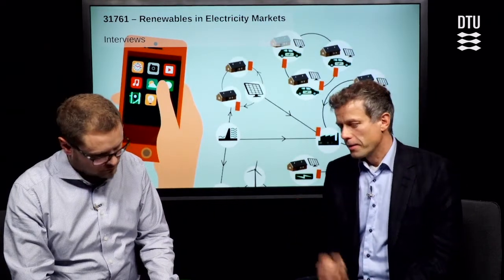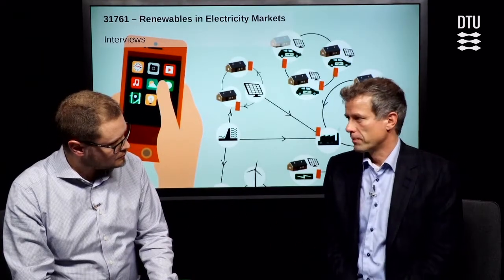31761 Interview - Klaus Skytte (DTU)